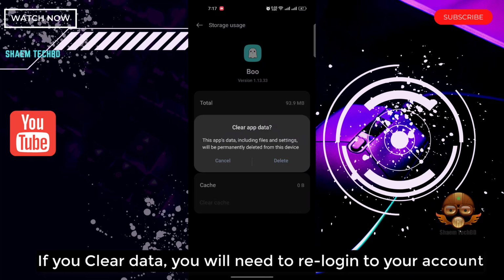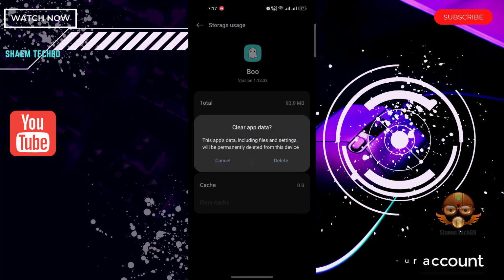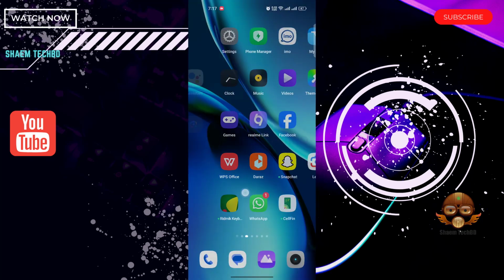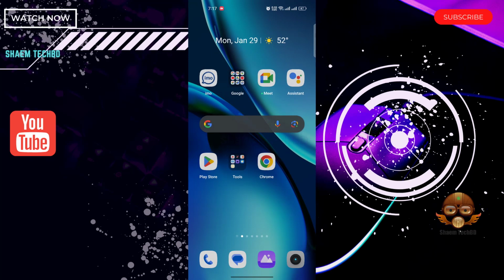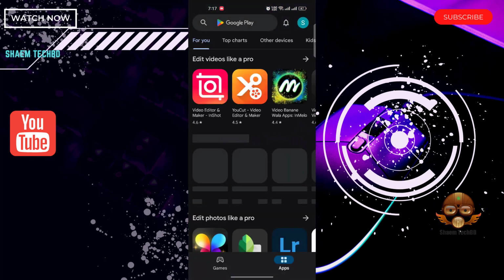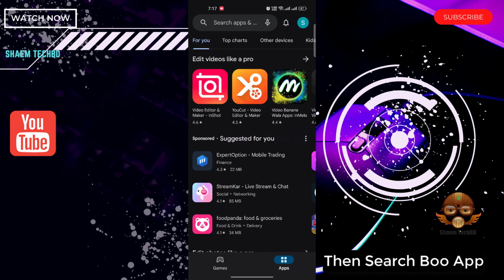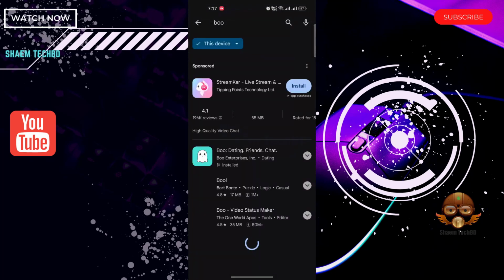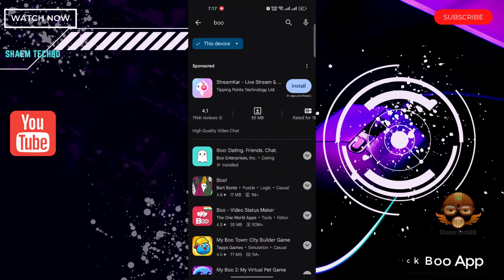How to Fix Boo App Keeps Hanging Issue in Android After New Updates